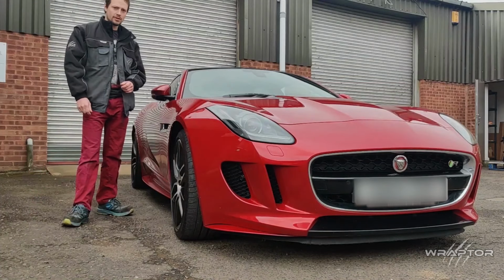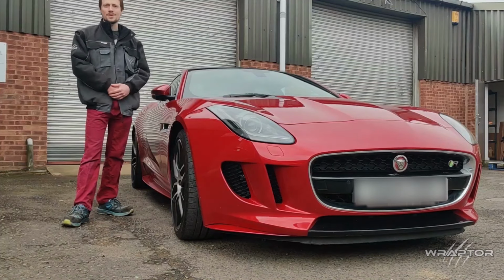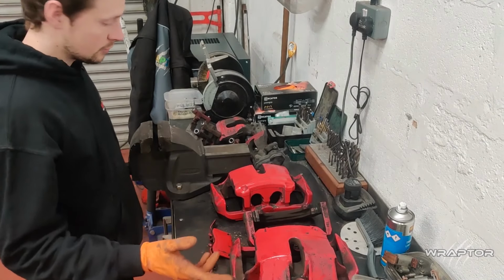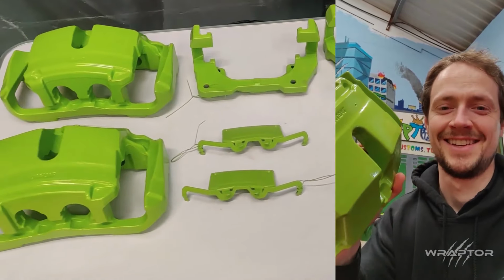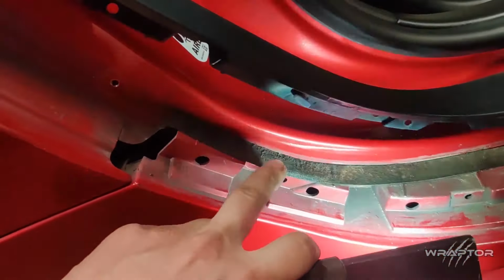Experience the Thrill of a Jaguar F Type 5l Supercharged Beast! "Apple Colour"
Your watching the extreme transformation of this Jaguar F Type R into a Wraptor enhanced apple coloured sweet and tasty jaw dropper.
Featuring: Body kit - active spoiler - carbon fibre - new crazy colours - brake refurbishment - sports suspension and more, this sports car ends up with a supercar stance.

If you'd like any of the parts are services featured in this video, get in touch below!

GLOBAL PARTS SHIPPING

UK BASED WORKSHOP

CREDITS:
Tuning and Wraps: Wraptor Customs